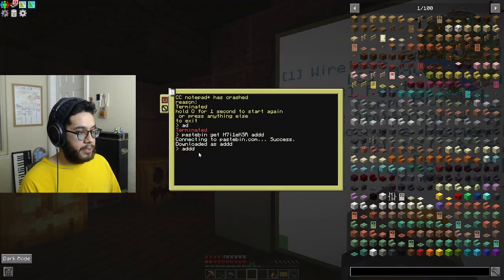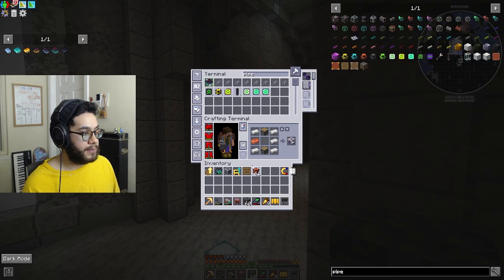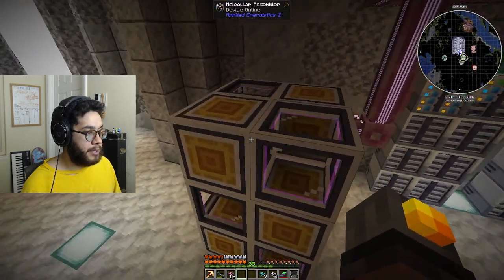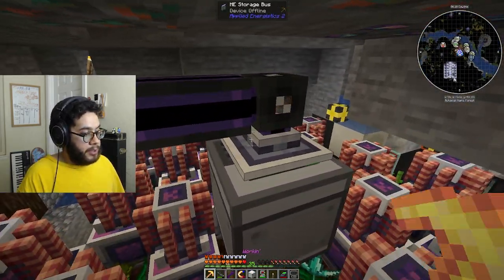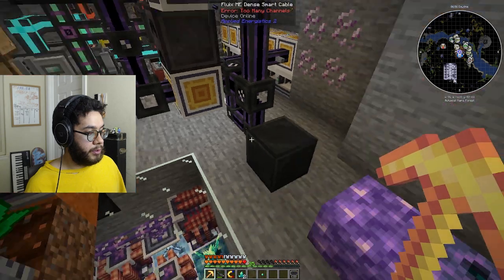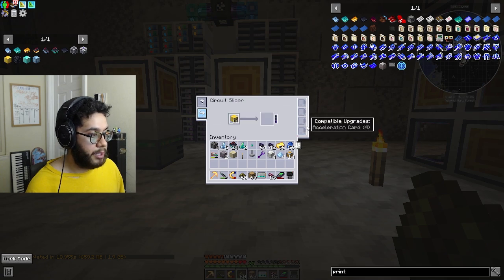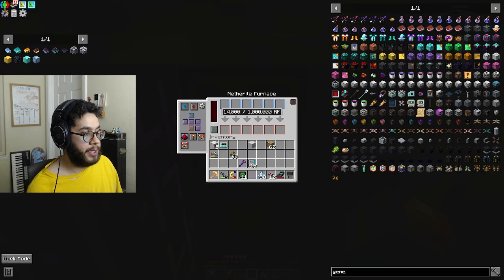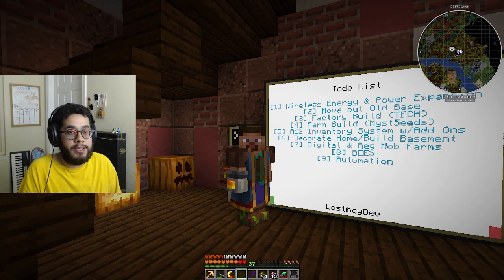All The Mods 10: Advance Inventory Storage AND Auto Crafting System - EP2 - A Minecraft Modpack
On this episode, we go over how a Applied Energistics 2 system works, and go over a little bit of Extended AE. The video gets better as time progresses so stay tuned until the end, and please excuse the background noise in some of the clips, (it was party time) lol. (repeated clip in the beginning)